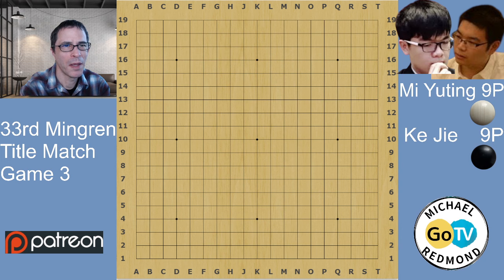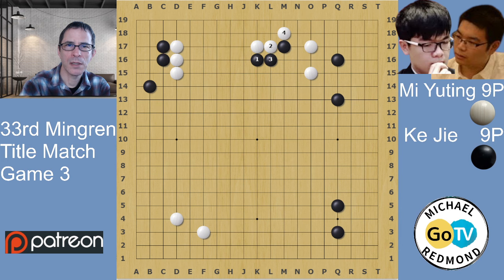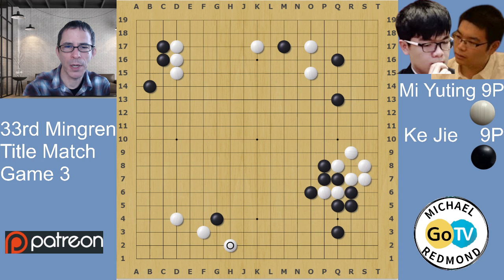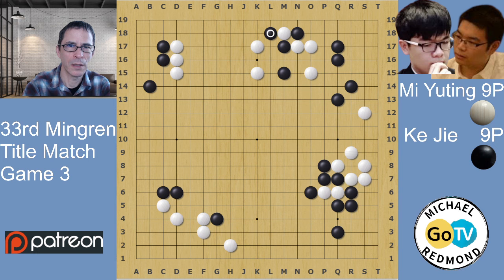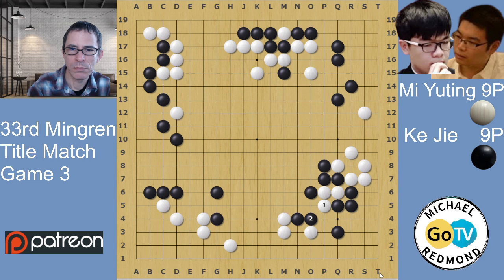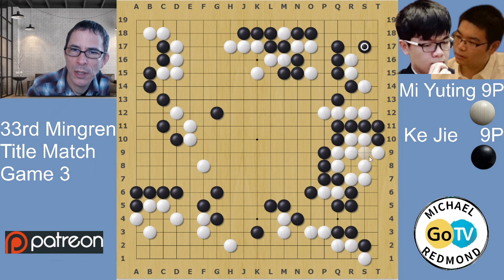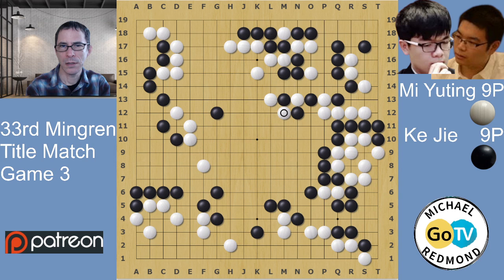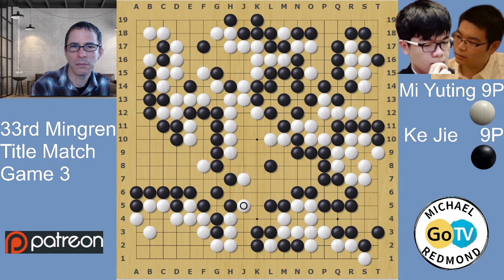Chinese MINGREN Title Match Game 3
Chinese MINGREN Title Match Game 1
White: Mi Yuting 9P
Black: Ke Jie 9P
2023/11/11
White won after 198 moves.